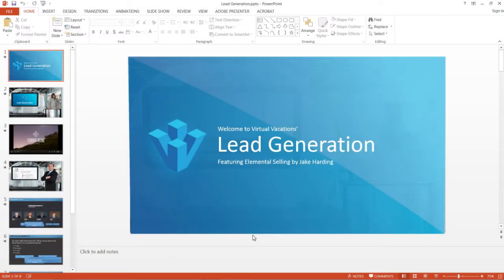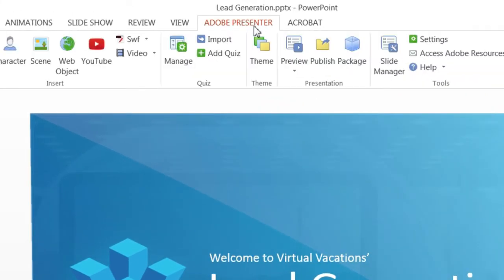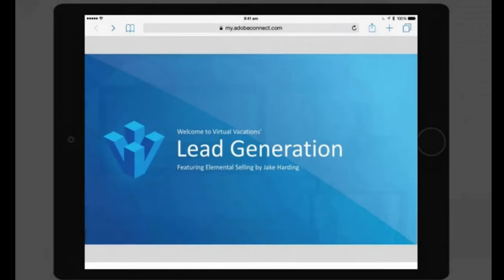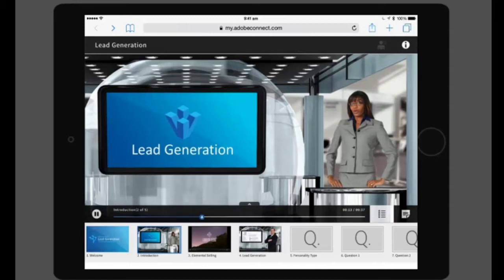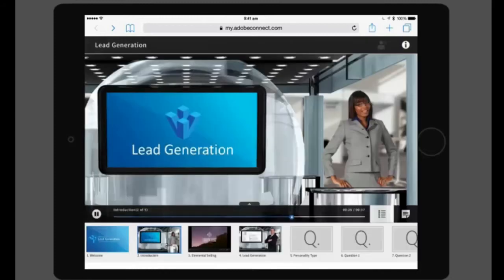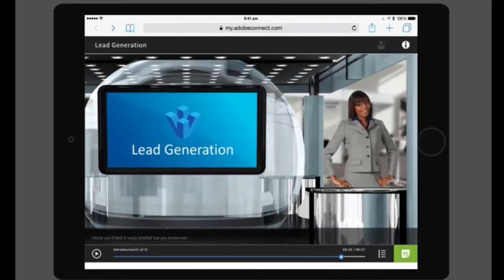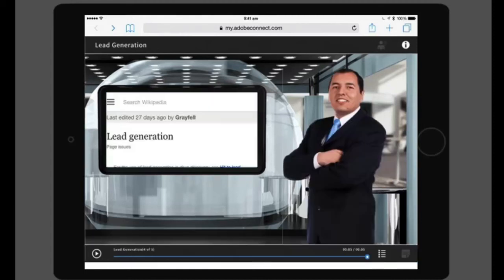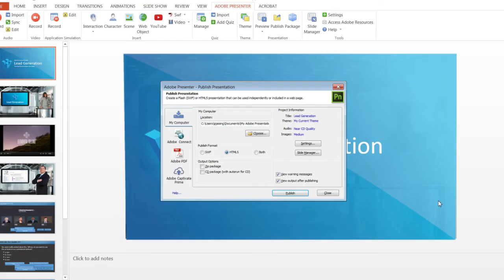Adobe Presenter 11 & Publish to HTML5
Give your learners full access to your courses, even on their tablets. Deliver eLearning on the go with full support for scalable HTML5. Send scoring data to leading LMSs and track learner progress.